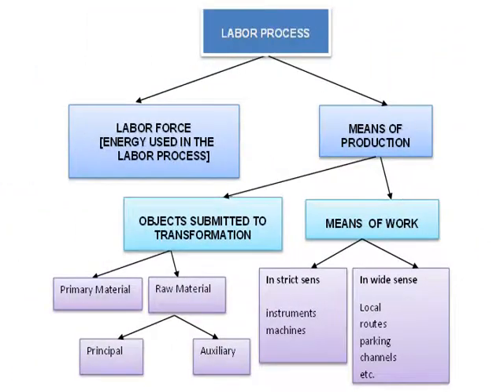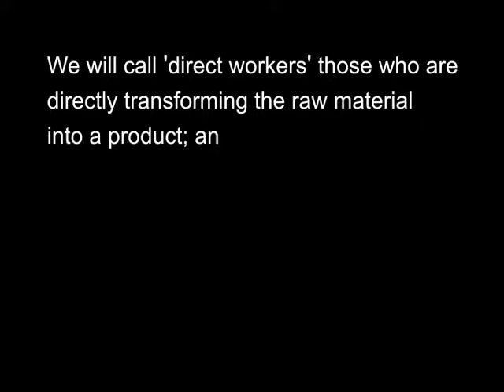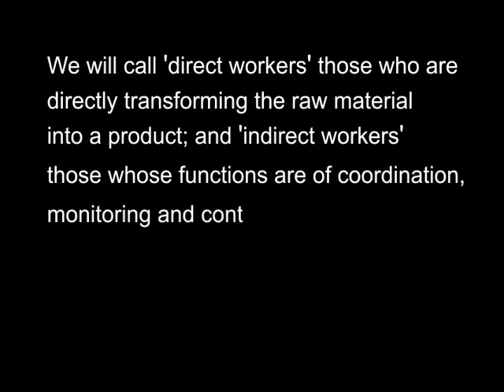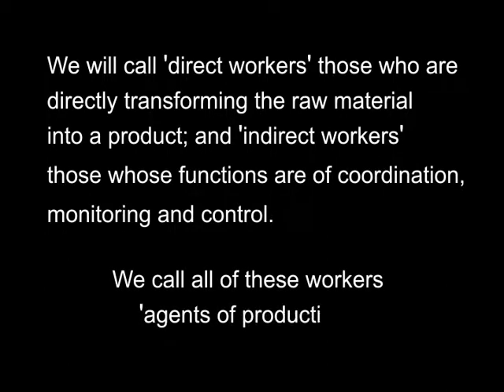To understand capitalism Part 7 of 11 : Means of production and labor force [d]